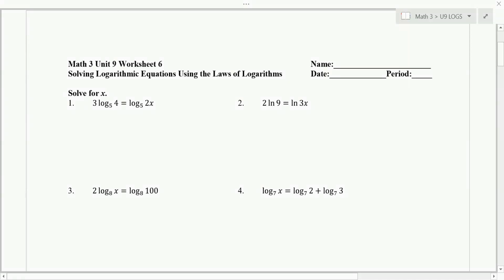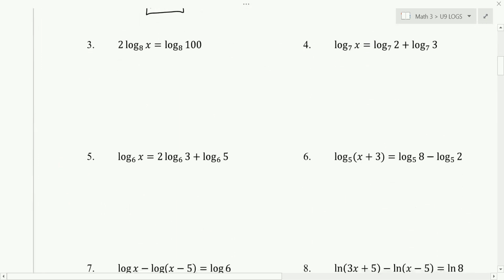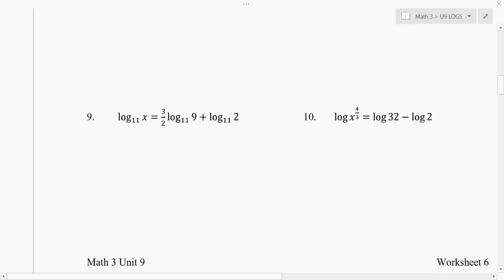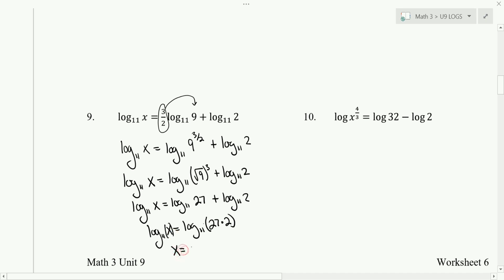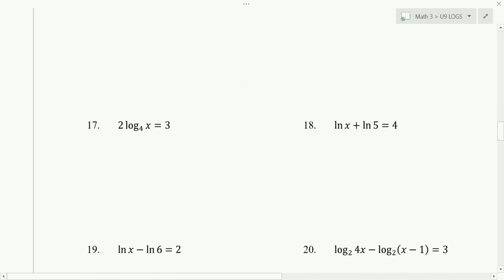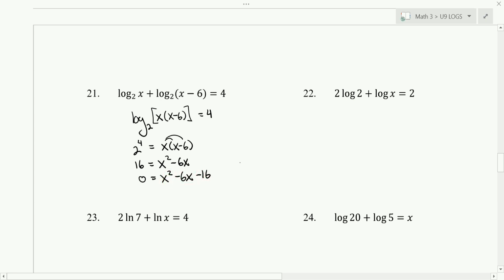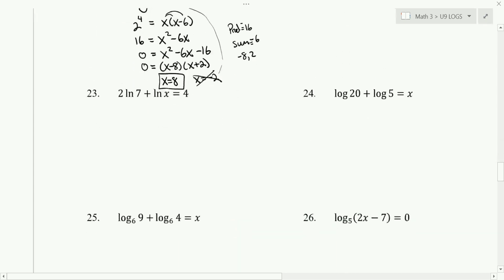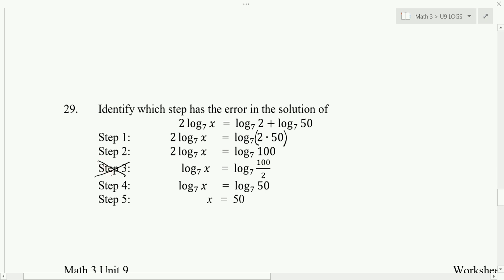Solving Log Equations using laws (M3 WS 9.6)